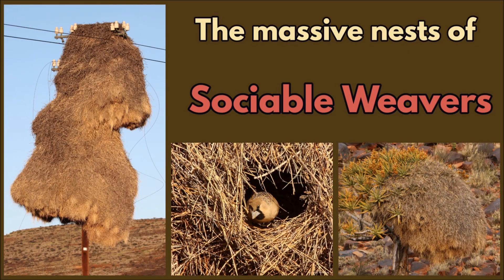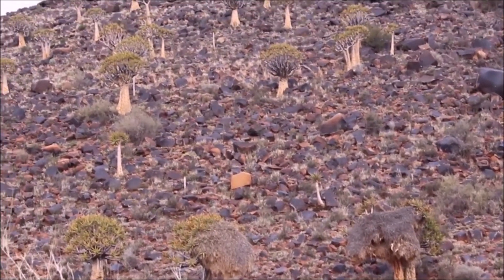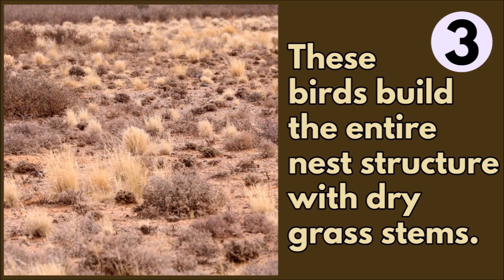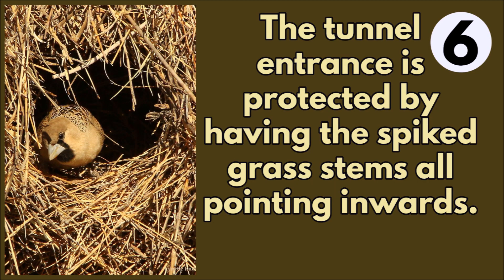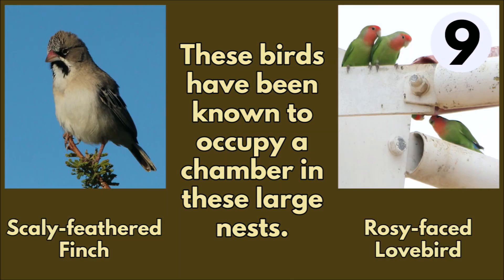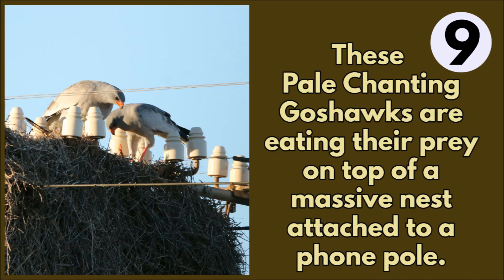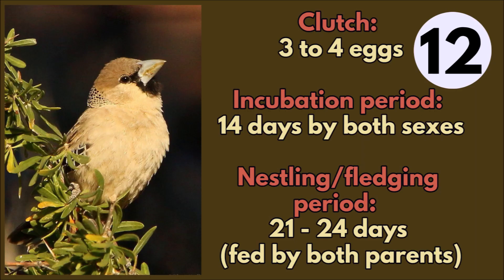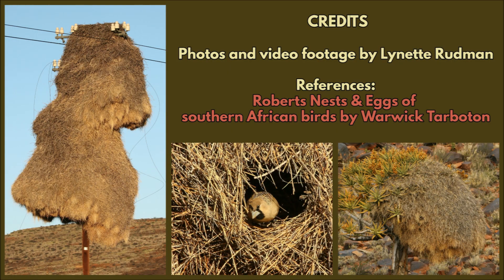THE MASSIVE SOCIABLE WEAVER NEST - the world's biggest communal birds' nest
Learn some really interesting facts about the Sociable Weaver nests. It is hard to imagine how much work goes into building that nest out of hundreds of thousands of pieces of grass stalks. In this video I cover the various trees and other places they build their nests on, how many birds can live in one superstructure and its dimensions, what other birds, reptiles and mammals make use of these nests and how they breed in these structures. One of my favourite arid land birds!